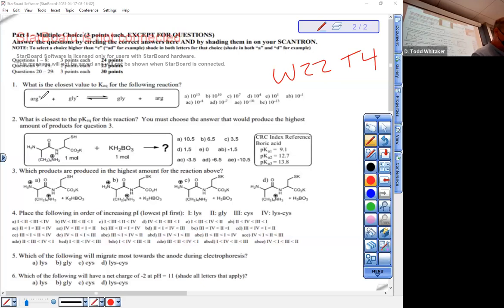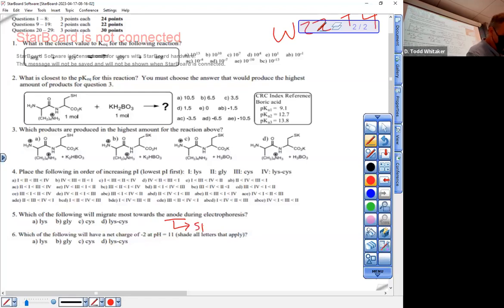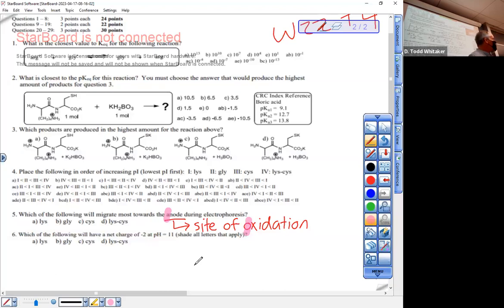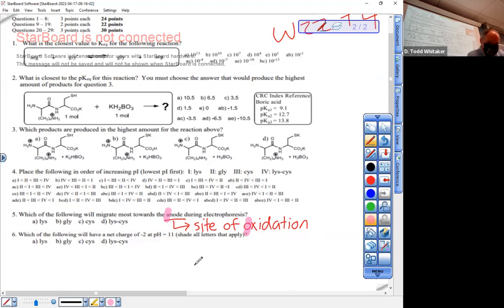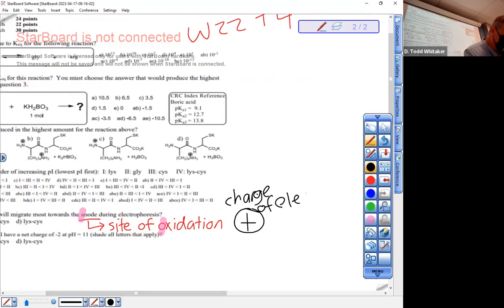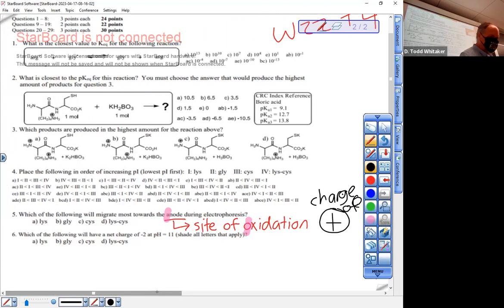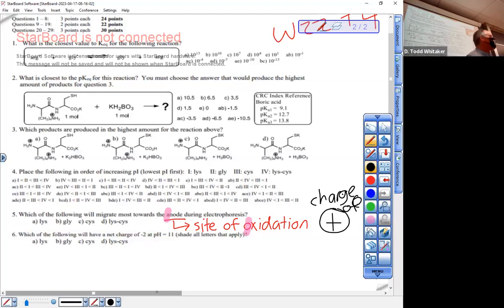c242w23 L21 pI pointers for Multiple Choice